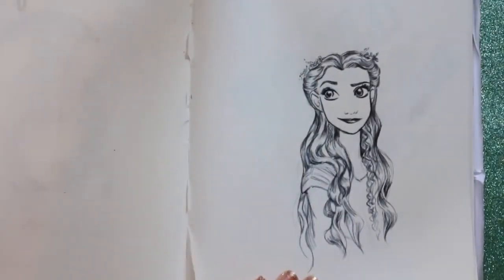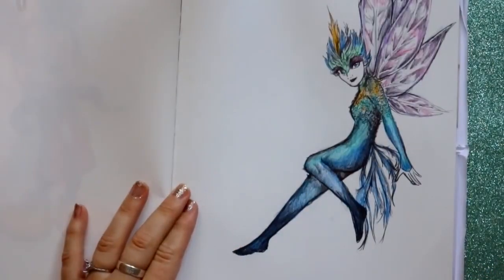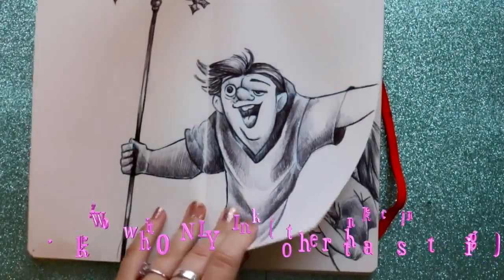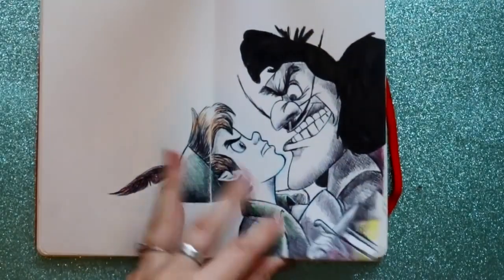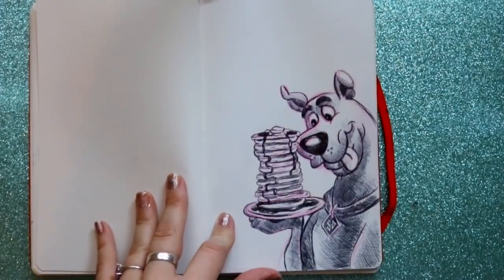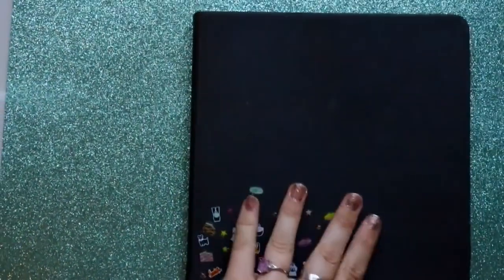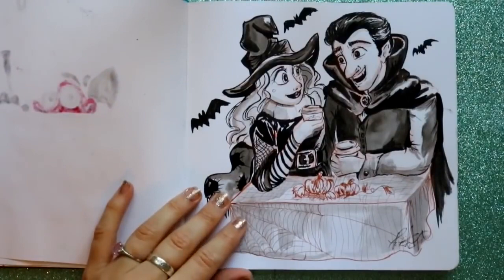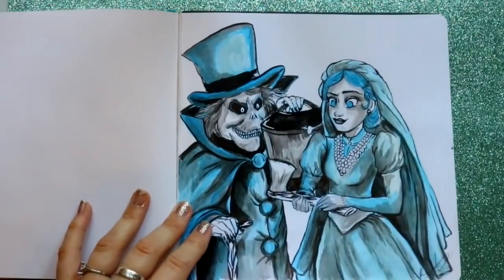7 TIPS on How to Survive INKTOBER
7 TIPS on How to Survive INKTOBER